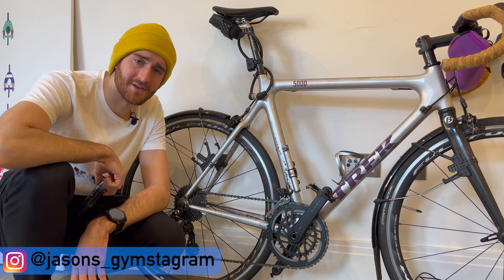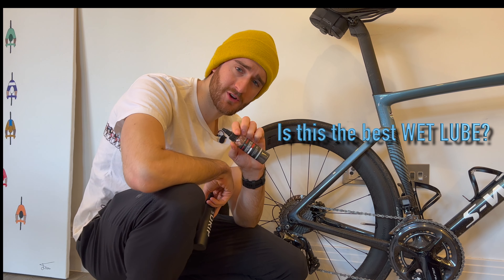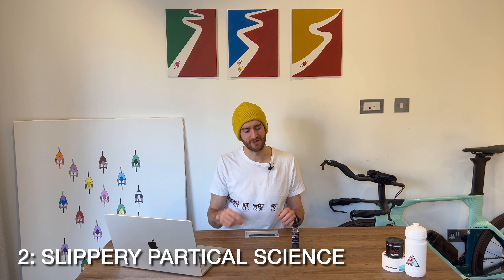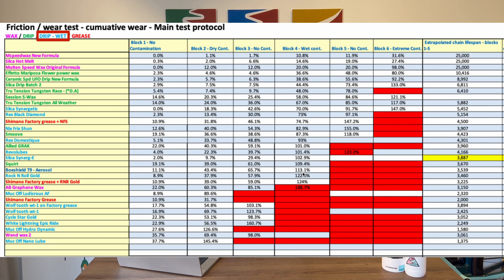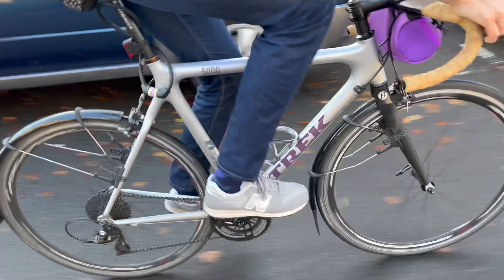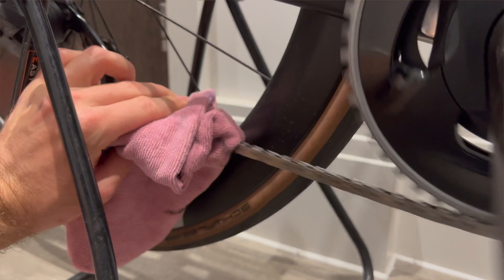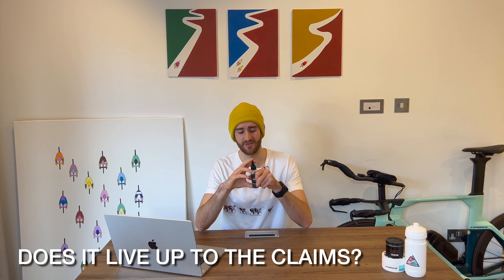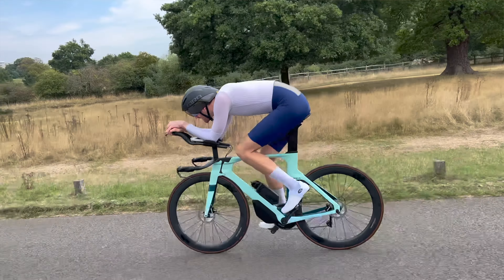Silca synergetic Review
In this video I go over my review and experiences of using the Silca synergetic chain lubricant.

Chapters
00:00 - Intro
00:30 - Wet lubricant
00:46 - Wax/ Dry lubricants
01:11 - Intro to product
01:30 - Positive 1
01:58 - Positive 2
02:29 - Positive 3
02:57 - Postive 4
03:18 - How did it test?
05:27 - Who is it not for?